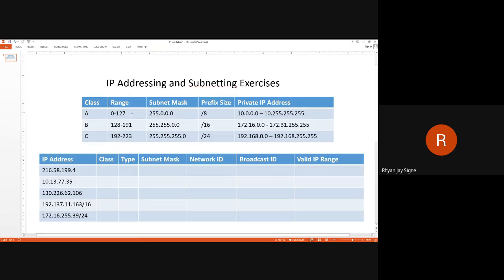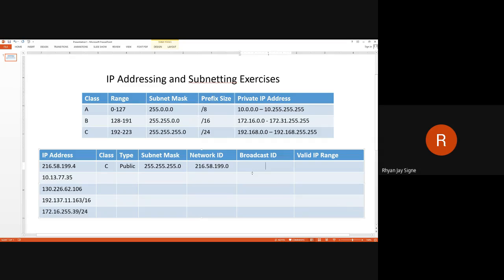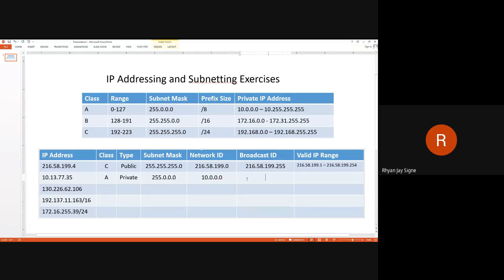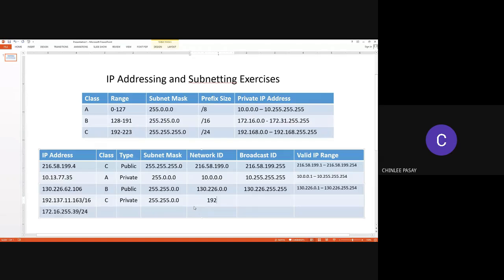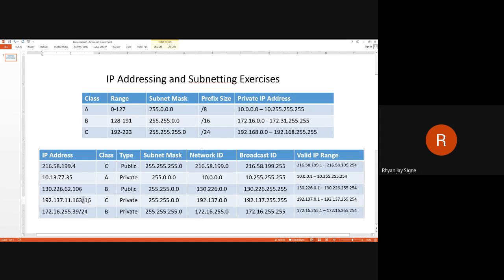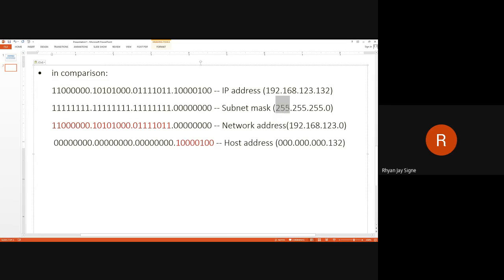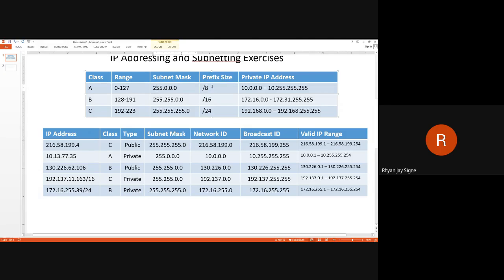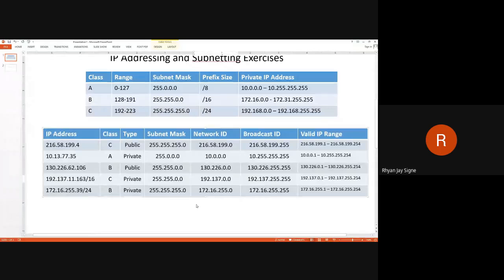Lecture: IP Addressing and Subnetting Exercises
IP Addressing and Subnetting Exercises
   ► identifying address classes
   ► identifying address type : public or private
   ► identifying the default subnet mask based on address classes
   ► getting the Network ID and Broadcast ID based on the Subnet Mask and given IP Address
   ► getting the Valid IP Range based on the Network and Broadcast ID
   ► identifying / familiarizing the network prefix